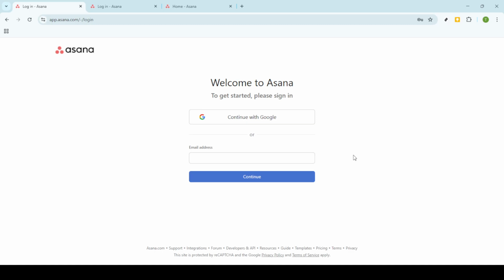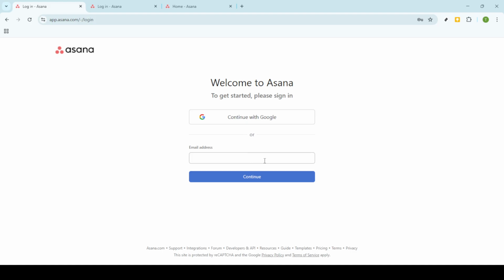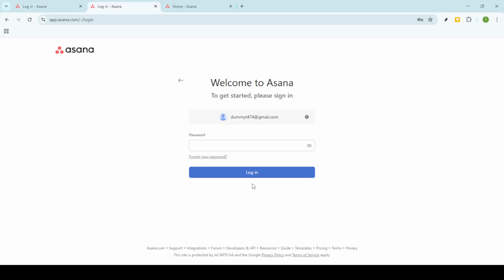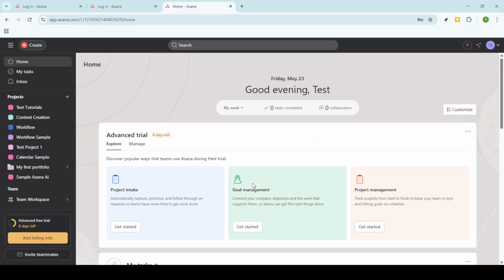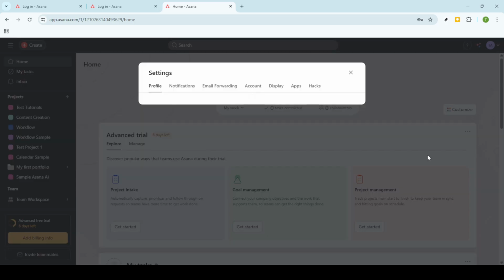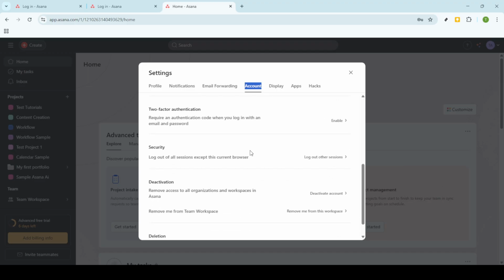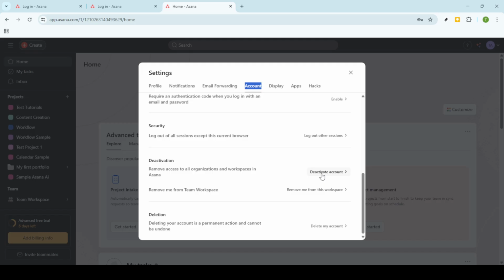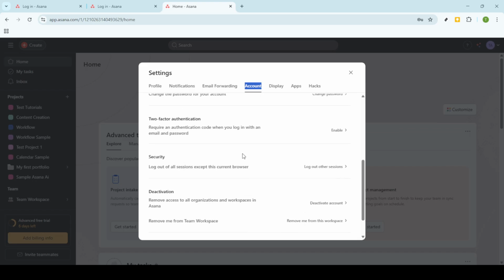How To Delete My Asana Account [2025 Full Guide]